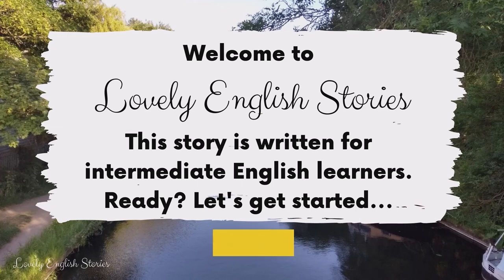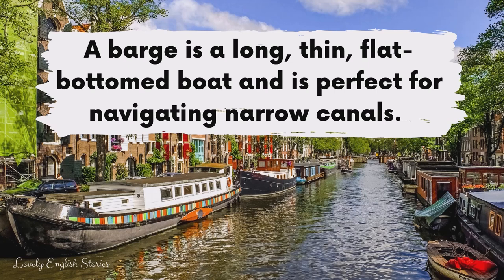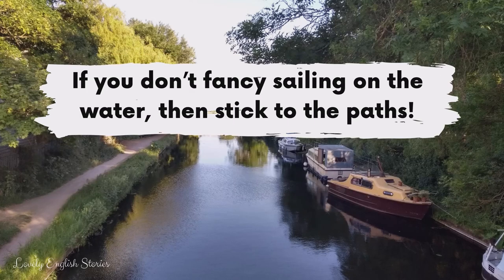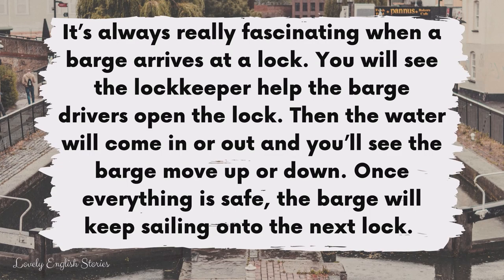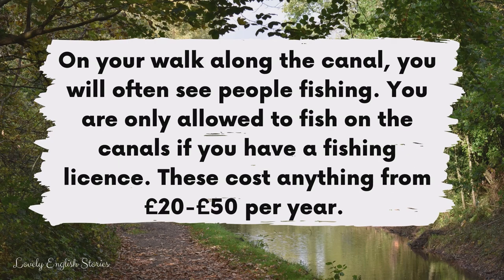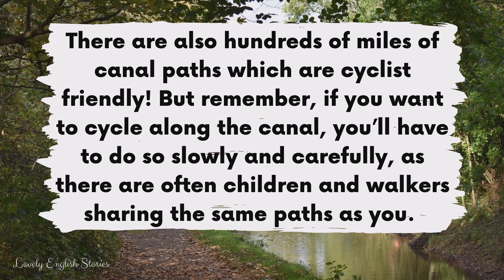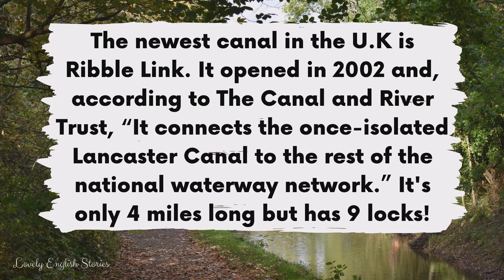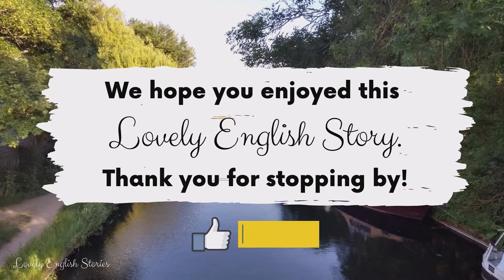INTERMEDIATE ENGLISH STORY🚶‍♀️A Canal Walk🚶‍♀️B1 – B2 | Level 3 – 4 | BRITISH ENGLISH WITH SUBTITLES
🌟 Learn English through story with this level 3 / level 4 English story for learning English! 🌟 Read along with our British English audiobook with subtitles. In this English story we'll talk about Britain's canals and how you can enjoy them! 🚶‍♀️ You'll learn English vocabulary about wildlife, canals, and barges. We'll also give you a little English history lesson about canals!

This British English story with subtitles is perfect if you are learning English at B1 / B2 / level 3 / level 4. In this intermediate English story for listening, you’ll learn modern British English phrases and vocabulary.

English grammar resources we recommend*:
Basic English Grammar in Use
Intermediate English Grammar in Use
Advanced English Grammar in Use

🎧 With your free trial, you will get one free audiobook of your choice - yours to keep, even if you cancel (if you don't want to continue or pay, make sure you cancel before 30 days). Prime customers receive two audiobooks in your trial.

Audiobooks we recommend for practising your listening skills learning (advanced) English*:
Harry Potter and the Philosopher's Stone
Sherlock Holmes: The Definitive Collection
Atomic Habits
The Jane Austen Collection

All of our English lessons and stories are original and written in modern British English.

🗣️ Our narrator has a British English accent. 🗣️

📝 Here is a list of the intermediate B1 - B2 British English vocabulary used in this intermediate English story:

To feed
To occur
Naturally
To hire
Narrow
Marina
Purpose
Gate
To connect
Binoculars
Fascinating
Water ways
To "moor" a barge - like "parking" a car
To capture
Considerably
To purchase

📝 Some of the English animal vocabulary mentioned in this British English level 3 - level 4 intermediate story:

Weasel
Fox 🦊
Water vole 🐹
Rat 🐀
Duck 🦆
Fish - perch, carp, and brown trout 🐟

We want to help you advance your English listening practice, English reading skills, and English speaking skills with modern, original English short stories and British English vocabulary!

❗❗REMEMBER❗❗: You can slow down or speed up the story in the video settings. Look out for a symbol on the video that looks like this ⚙️ or, if you're using your mobile, it will be 3 vertical dots. Click it and change the “playback speed”.

📸 Photos:
All pictures from Canva, except: Photos: James Homans on Unsplash and Kritter Robin on Unsplash, Yanny Mishchuk on Unsplash, Hulki Okan Tabak on Unsplash